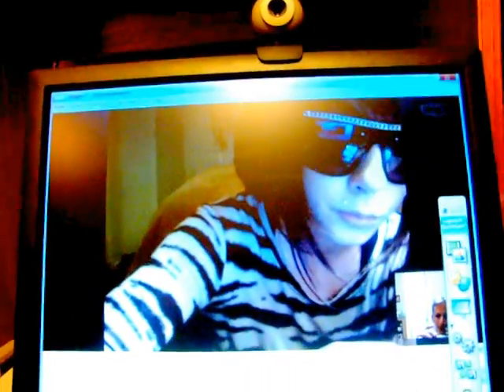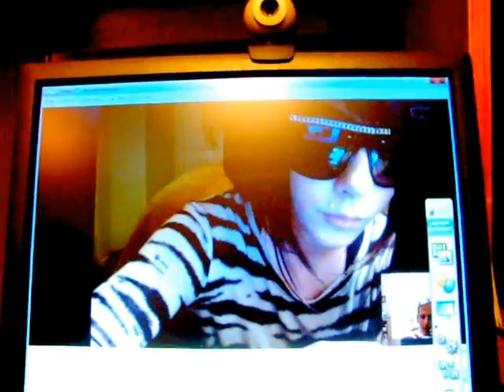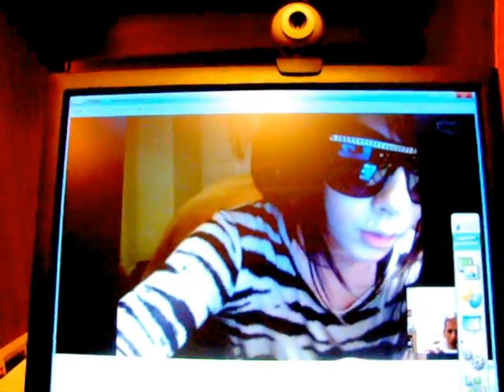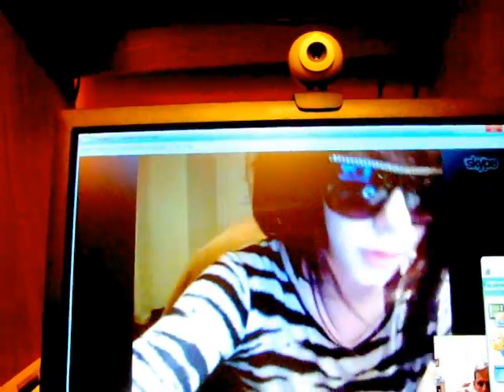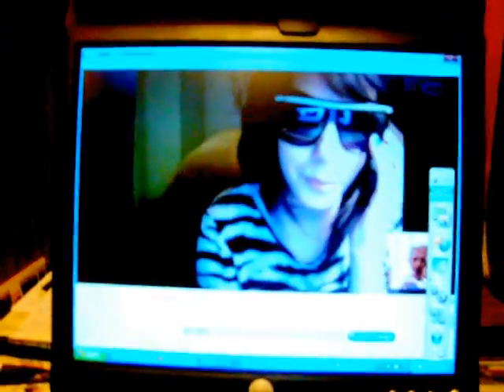Lexus Amanda Live!!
Lexus on Blacklisted Me's new song - Breathe!!  This is the first part of our conversation - she and Nick (by extension) were very generous with their time with me and there is more coming!   Pardon the technical difficulties on this - it was my first skype call!